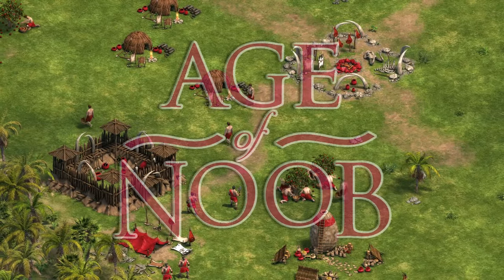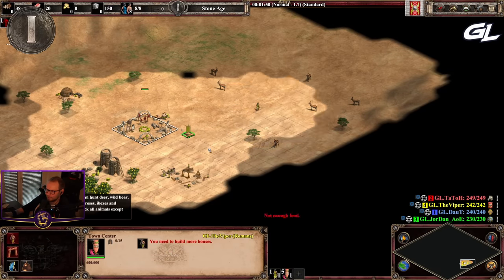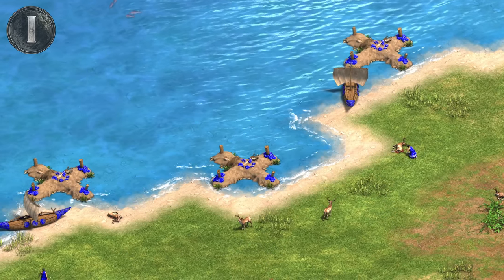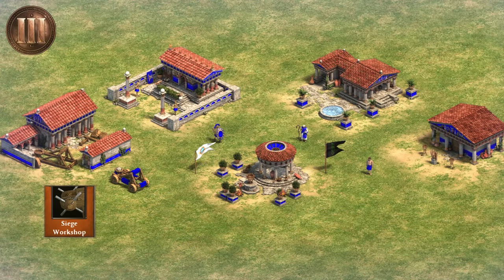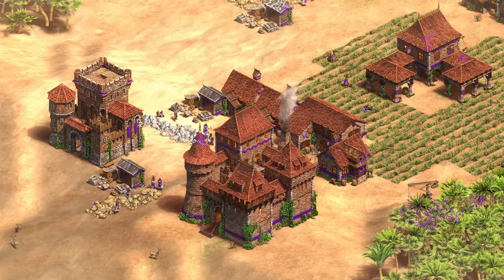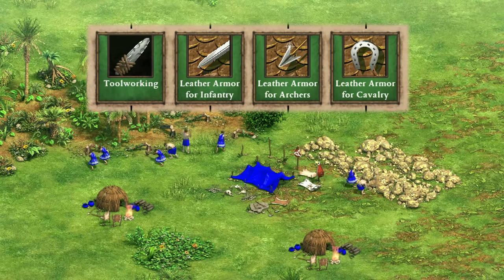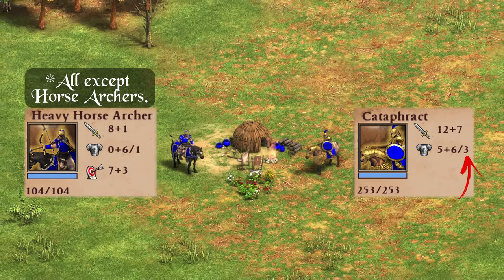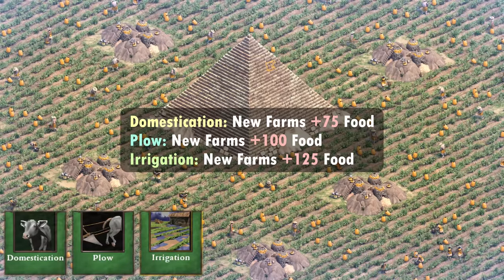Ultimate Technology Guide for Return of Rome! (AoE2)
The Return of Rome DLC has many returning techs from Age of Empires 1 but also brand new ones as well — so let's go through everything you need to know about ROR's buildings and technologies!

0:00 - Intro
0:50 - House
1:14 - Granary
1:46 - Storage Pit
2:17 - Dock
2:27 - Barracks
2:33 - Archery Range
2:44 - Stable
2:47 - Market
3:06 - Walls & Gates
3:22 - Watch Tower
3:30 - Siege Workshop
3:35 - Academy
3:40 - Temple
3:45 - Government Center
3:50 - Town Center
3:54 - Wonder
4:03 - Military Buildings Prerequisites
4:20 - Economy Buildings Prerequisites
4:42 - Defensive Buildings Discussion
4:55 - Ballista Tower
5:18 - Granary Technologies
5:47 - Storage Pit Technologies
7:17 - Market Technologies
7:23 - Wood Upgrades
7:39 - Stone Upgrades
8:00 - Gold Upgrades
8:10 - Food Upgrades
8:20 - Wheel
8:46 - Government Center Technologies
10:01 - Conclusion